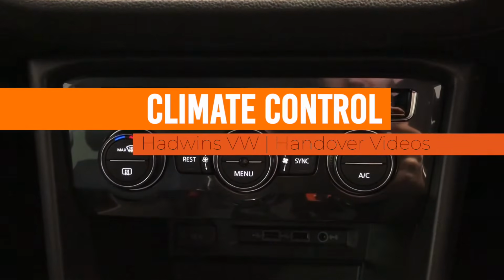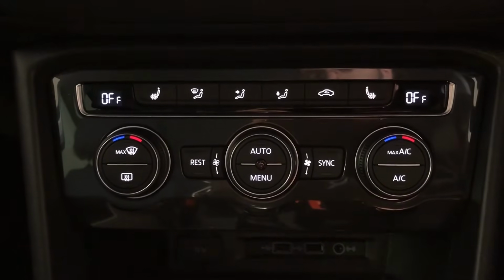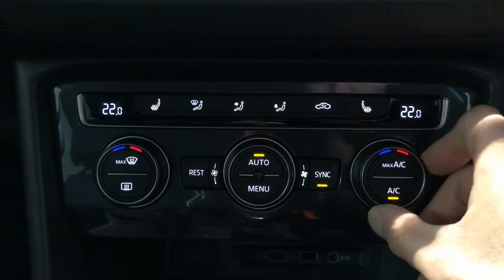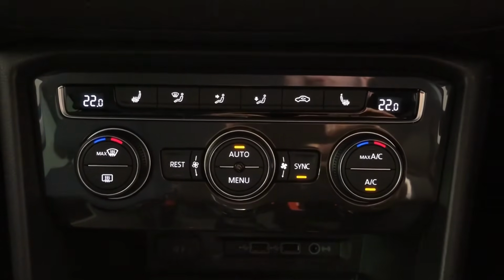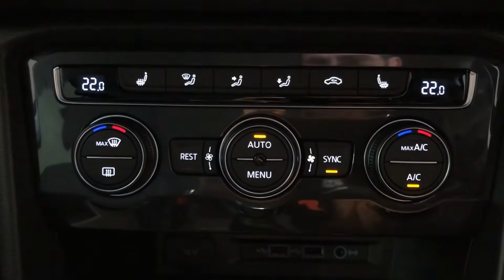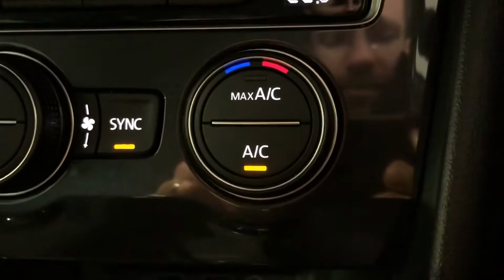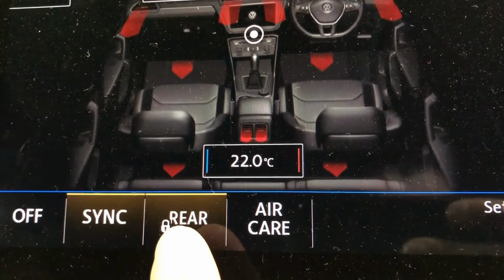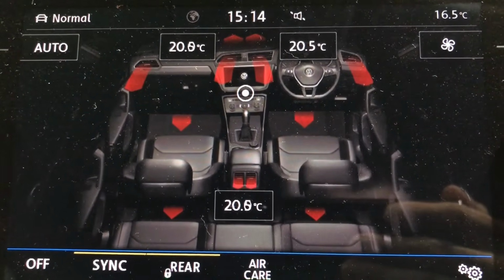Climate Control | Handover videos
**THIS VIDEO - How to use the Climate Control system**

Due to the recent government advice to reduce the spread of Coronavirus, some of our customers may prefer a shorter vehicle handover process when collecting their new or used car from us. Because of this, we have created a series of videos to cover some of the technology on our latest cars, which can be watched in the comfort of your own car!

Hopefully you will find these videos helpful however if there are any features you feel haven’t been covered, please let us know and we will happily make a video to cover it!